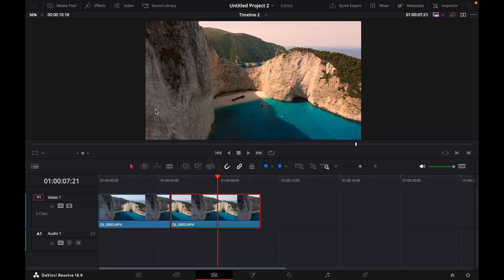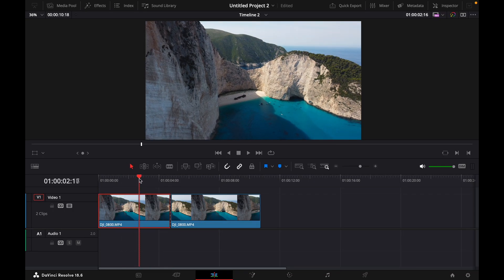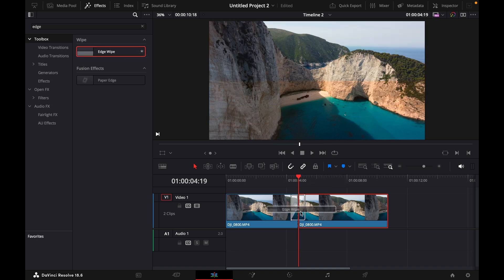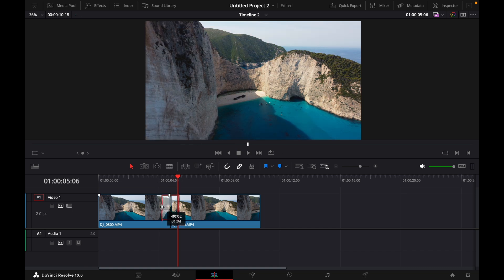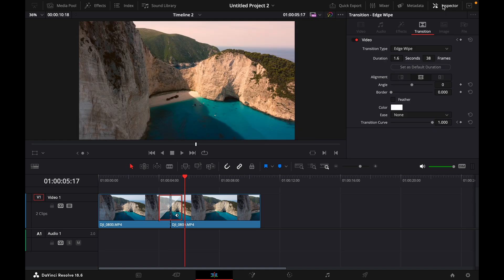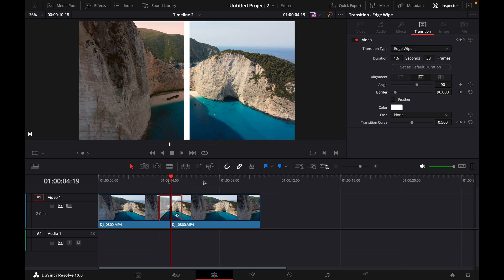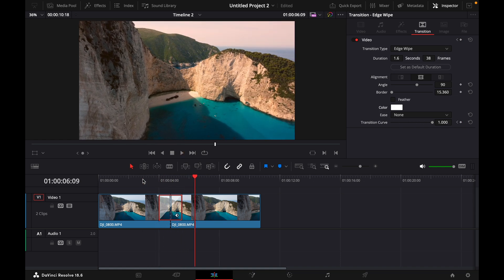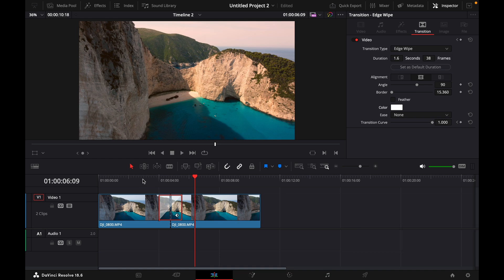How to make the Before and After Wipe Transition in DaVinci Resolve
Hey guys,
in this tutorial i will show you how to make the Before and After Wipe Transition in DaVinci Resolve 19.